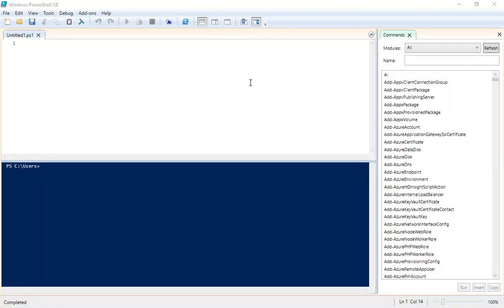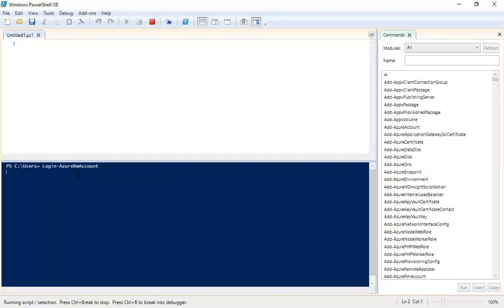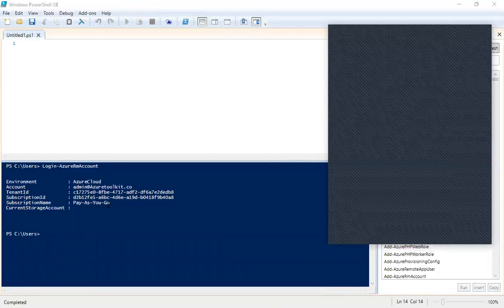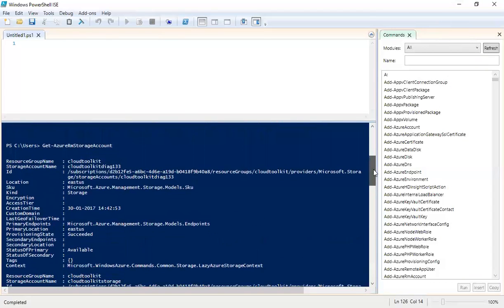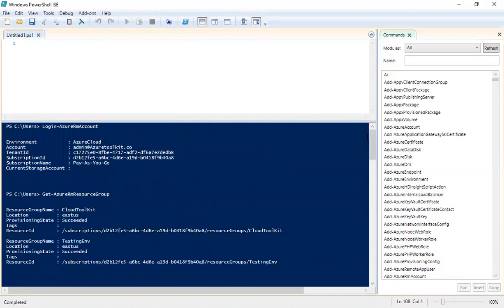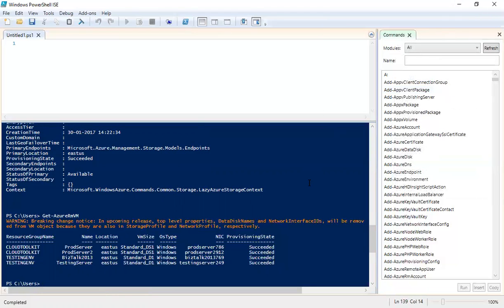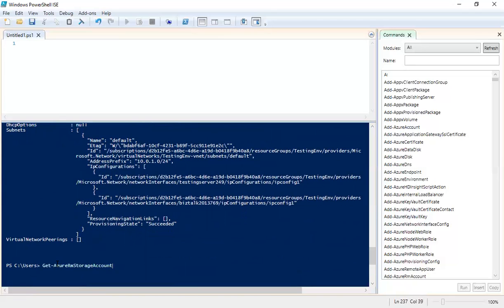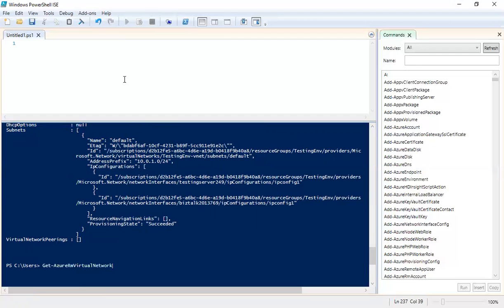Azure Powershell Basics Commands for Beginners - Vol1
Azure Power shell Basics Commands for Beginners

Commands Covered -

Connect to Azure Subscription
Check Resource groups
Check Virtual machines
Check Storage accounts
Check Virtual Networks